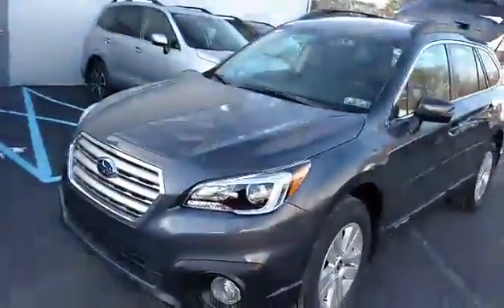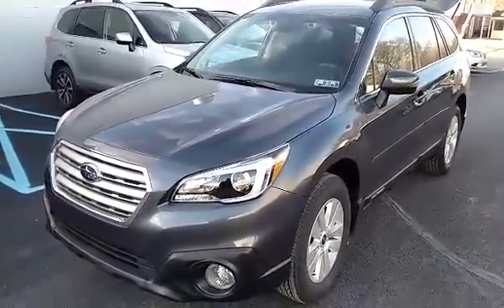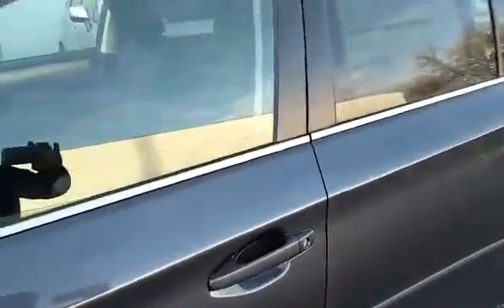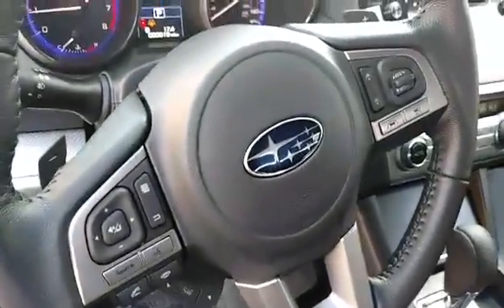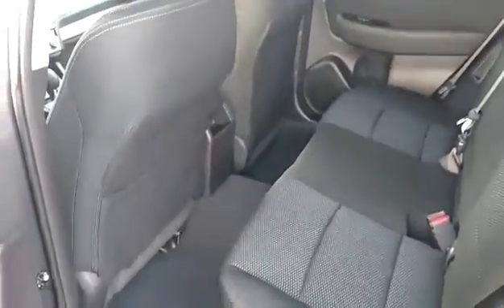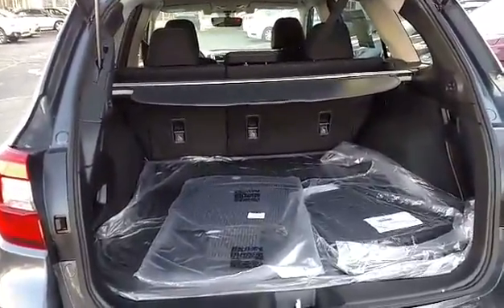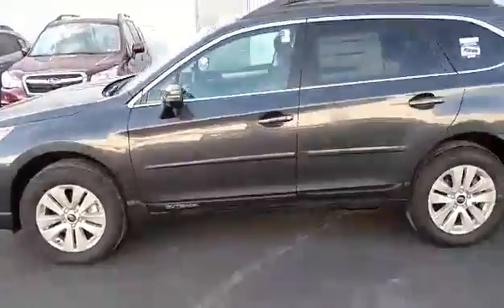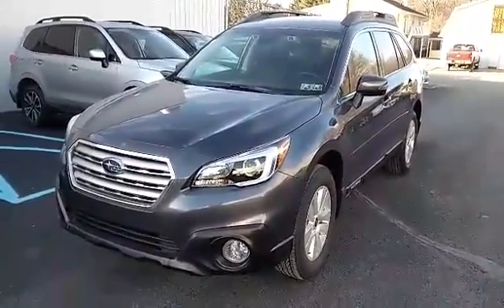2017 Subaru Outback ~ for Janet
A brief video of a new 2017 Subaru Outback in Premium trim that is currently in our inventory.